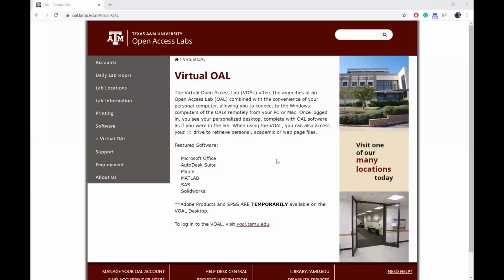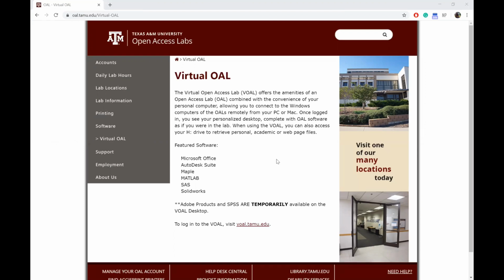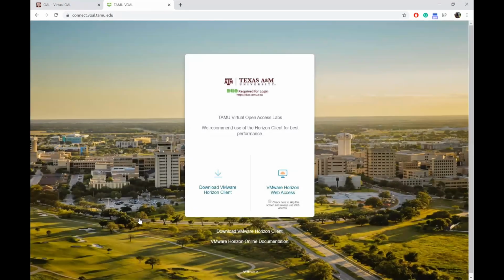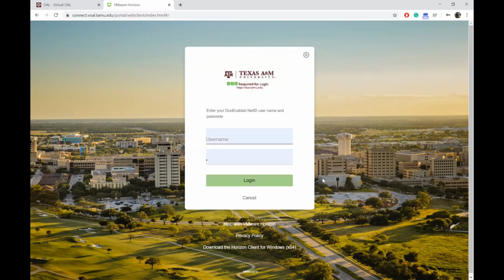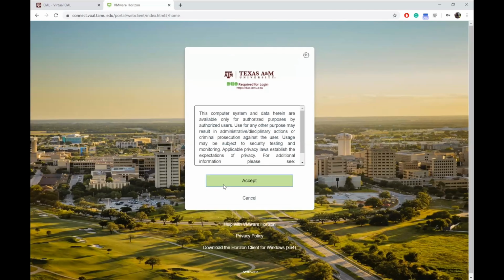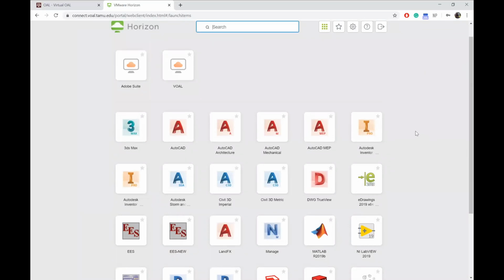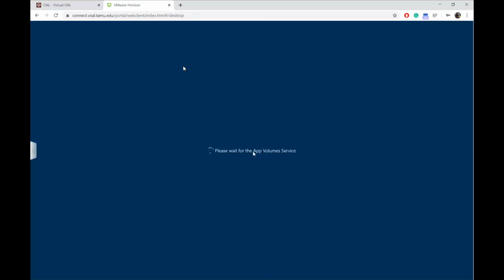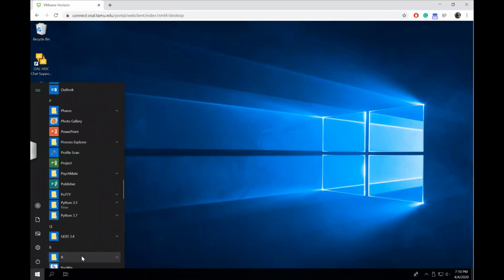Texas A&M's APM Guide to VOAL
Howdy Ags! In this video, we will demonstrate how to access and use TAMU's Virtual Open Access Lab (VOAL). This is a great tool that will allow you to virtually access your TAMU computer desktop from anywhere. This way, you can utilize applications and files you may have at school but not on your personal computer at home.